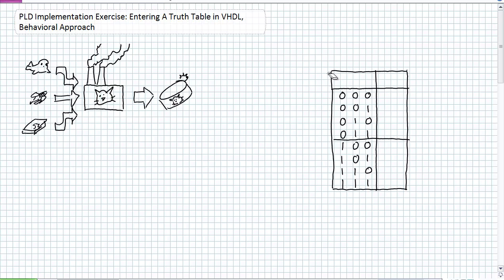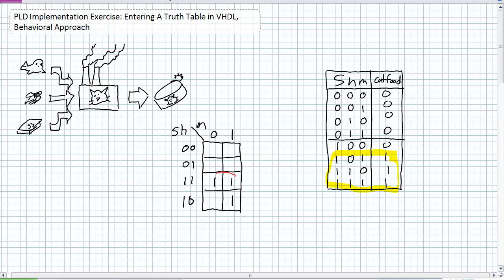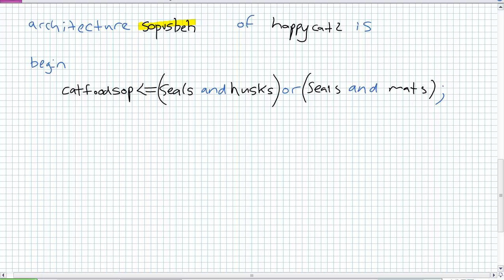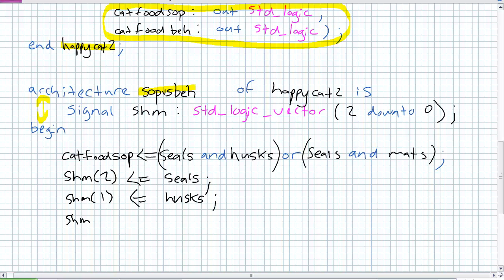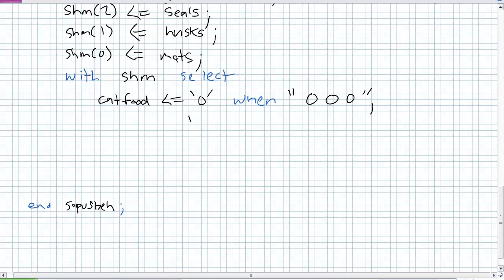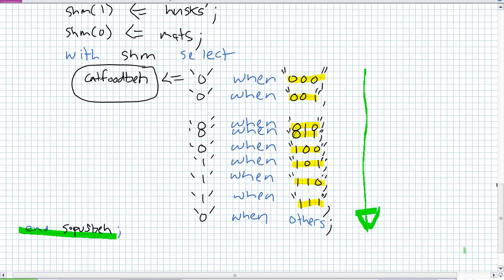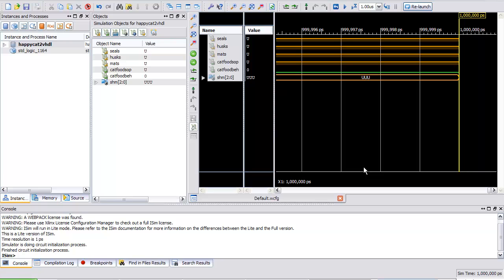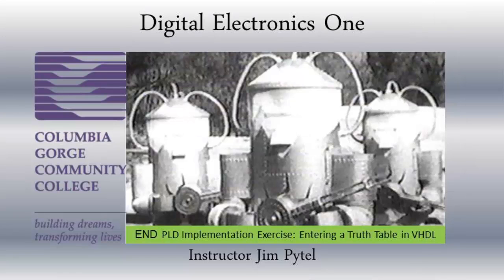PLD Implementation Exercise: Entering a Truth Table in VHDL